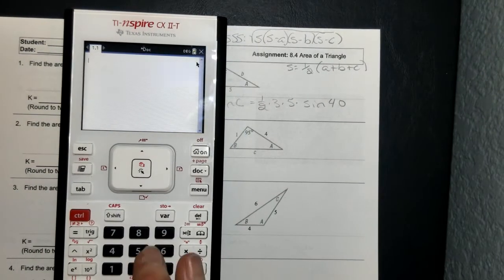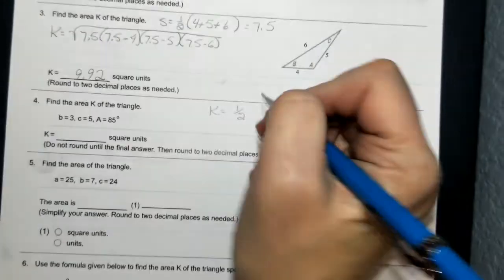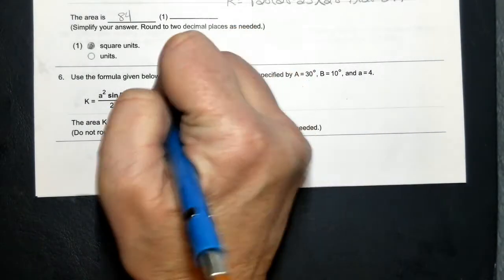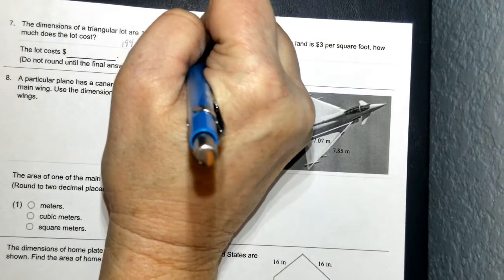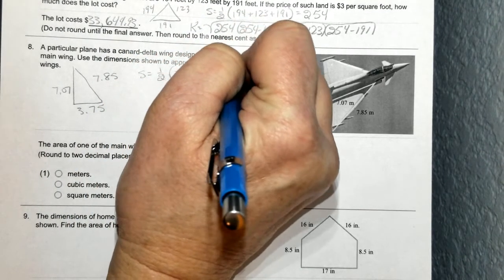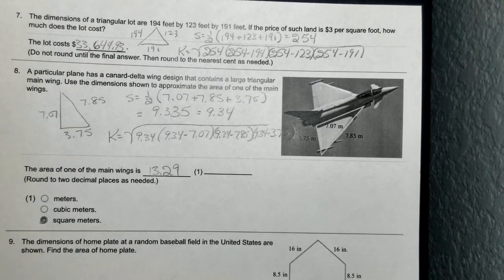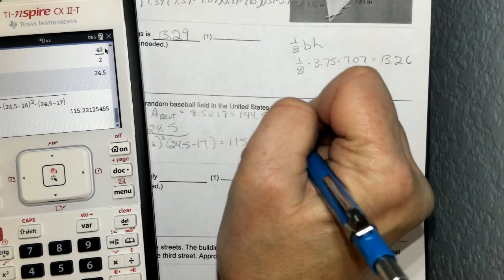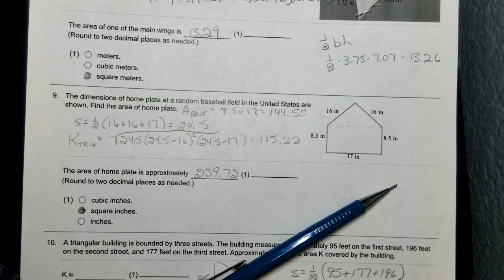Pre cal 8 4 Area of a Triangle problem solutions